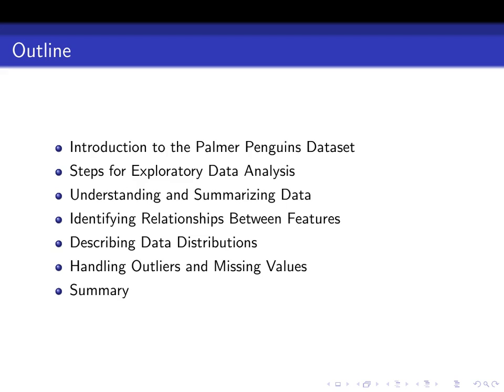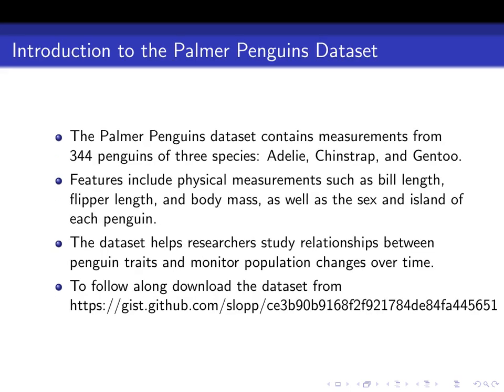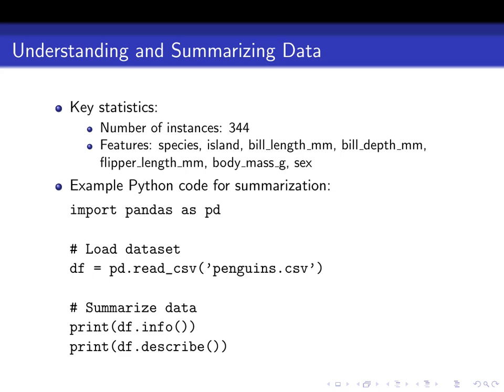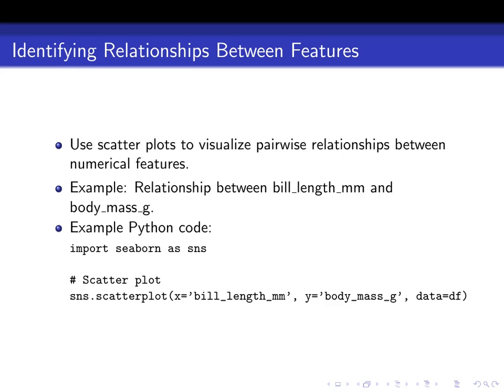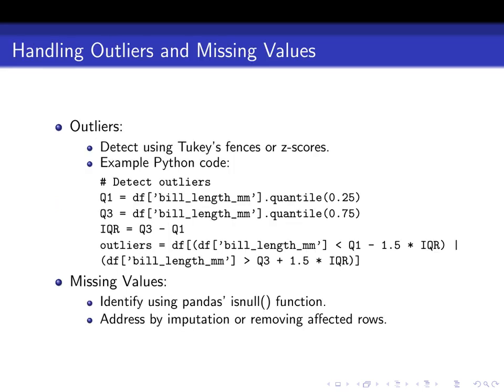Exploratory Data Analysis with the Palmer Penguins Dataset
Explore the fascinating world of data science with our video on Exploratory Data Analysis (EDA) using the Palmer Penguins Dataset. In this tutorial, we cover essential steps for EDA, including understanding and summarizing data, identifying relationships between features, describing data distributions, and handling outliers and missing values. Learn how to use powerful Python libraries like pandas and seaborn to uncover insights and prepare your data for modeling. Perfect for data enthusiasts and professionals looking to enhance their analytical skills.